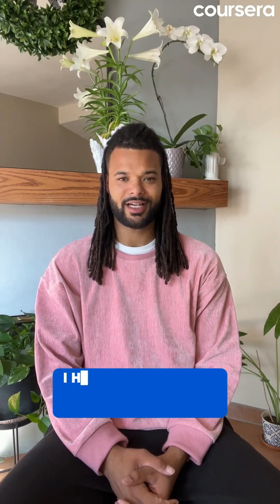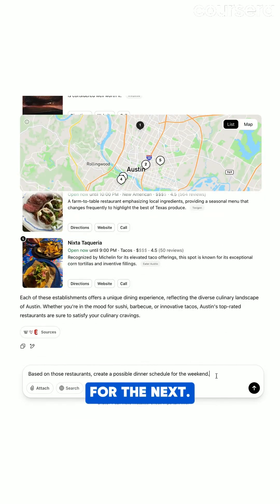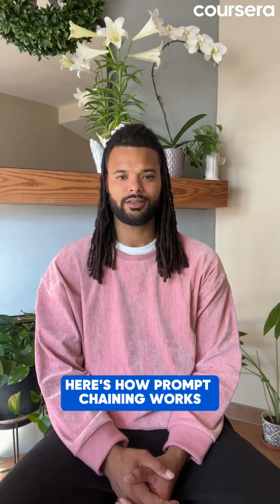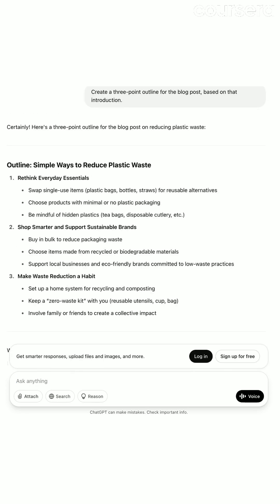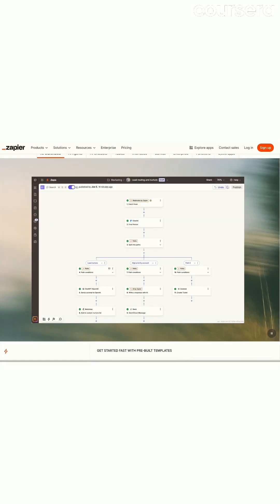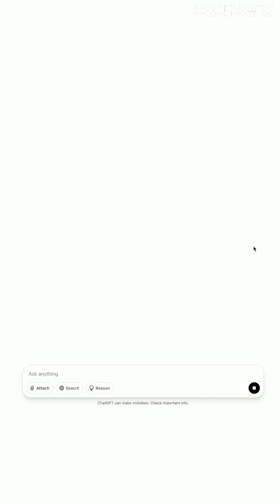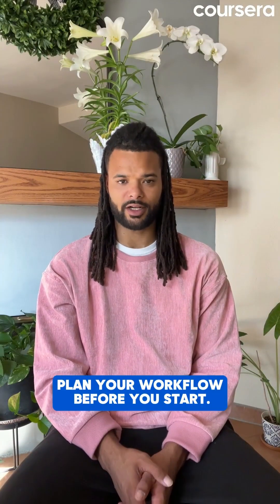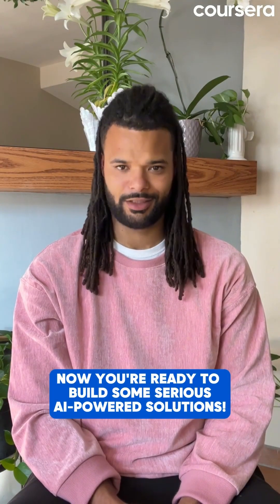Prompt Chaining: Build Powerful AI Workflows 🤖 Day 14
Day 14 of 30DaysofGenAI! 🔗 Learn how to connect multiple prompts to create powerful AI workflows. Refine the art of prompt chaining for more sophisticated and efficient results!

✨ *Featured Tools:*
• Microsoft Power Automate
• Zapier
• LangChain

⚡ *Challenge:* Create a travel itinerary using prompt chaining
💡 *Pro Tip:* Plan your workflow before starting and ensure clear outputs between steps